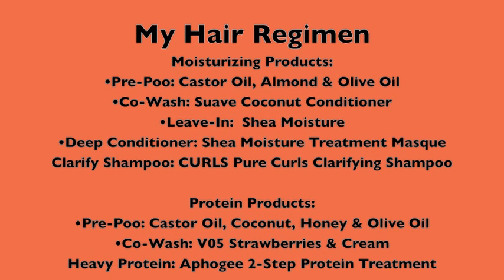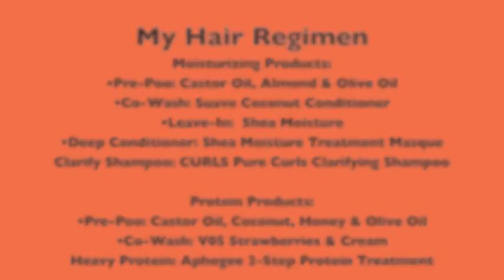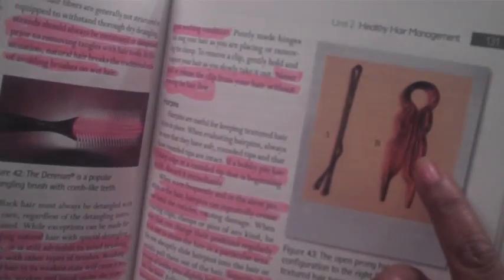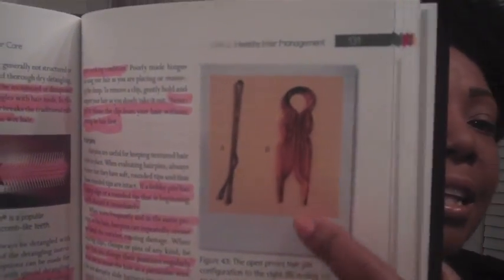Science Black Hair Pages 126-142: Detangling Hair, Combs & Brushes (Book Review)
Join the Book Club! Order the Science of Black Hair
This review is all about hair tools & how they effect the health of your hair.  We will discuss combs, brushes, hairties, detangling, etc. Feel free to post your comments, ask questions etc. It is an interactive book club on The Science of Black Hair by Audrey Davis-Sivasothy.

Link to Order the Book:

Hercules Sagemann Seamless Combs that I use:
1. Magic Star Jumbo Rake
2. Contour Hair Comb
3. Rat Tail Comb
4. Styling Handle Comb

Denman Brush: